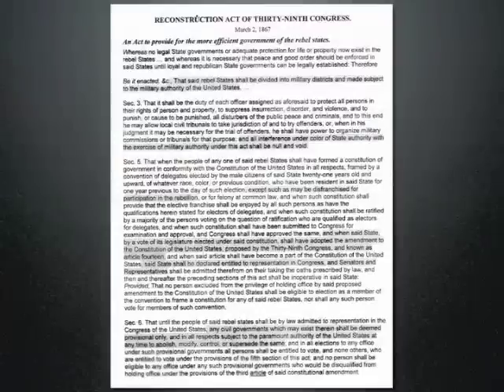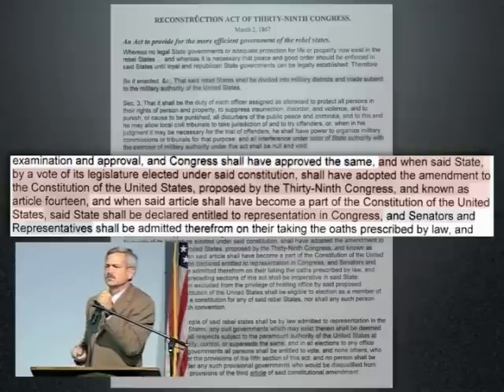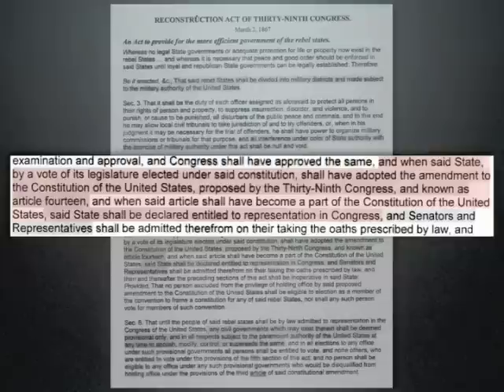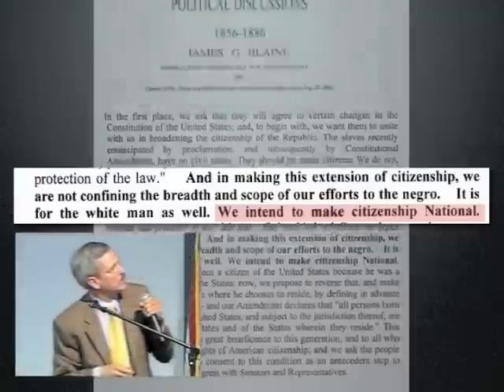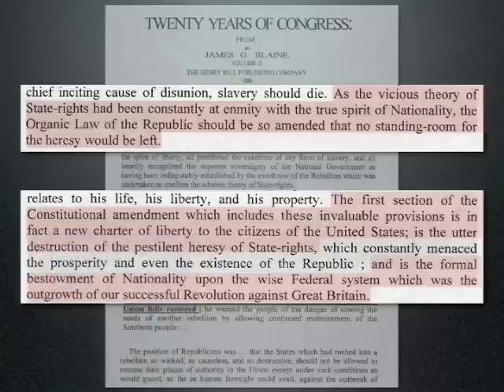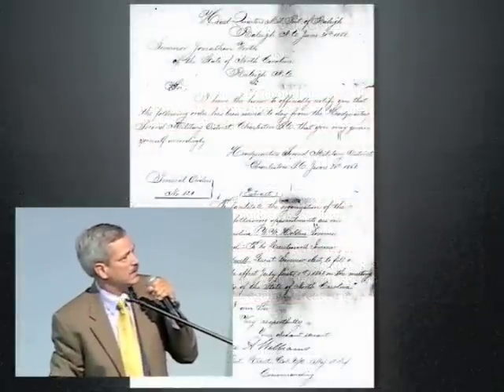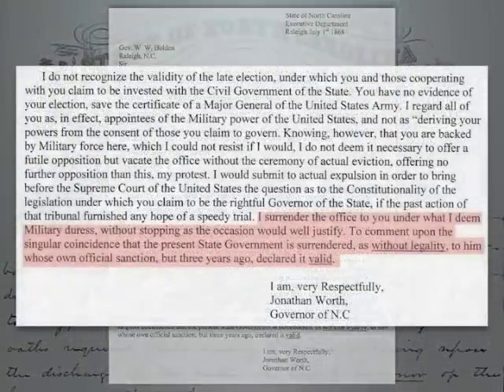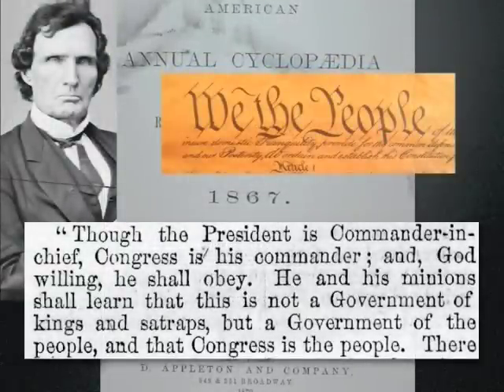NCAR - John Ainsworth pt4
John Ainsworth explains the untold history of why the government today operates without Constitutional limitations. Part 4 of 9

Special thanks to NCFreedom.us for making this presentation possible for the Constitutional Town Hall at the Lighthouse Convention Center in Raleigh, NC.